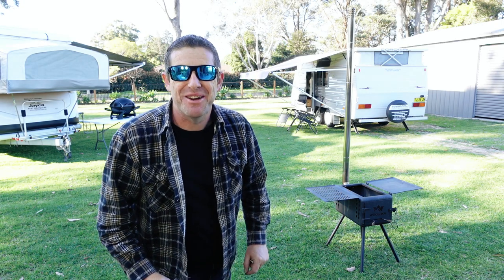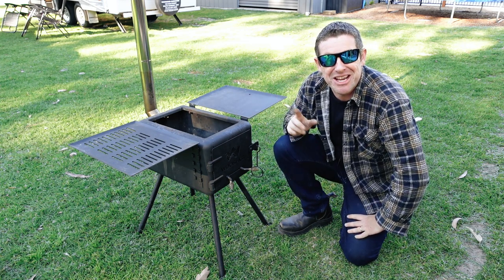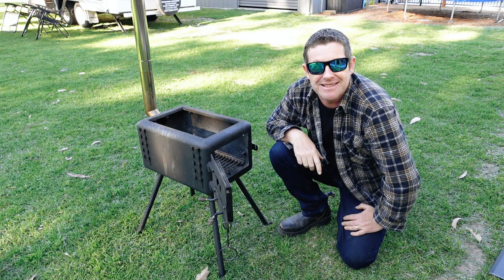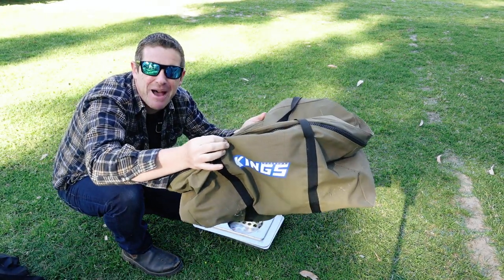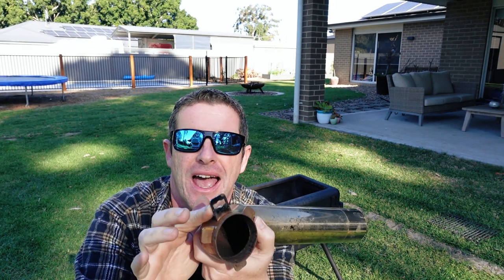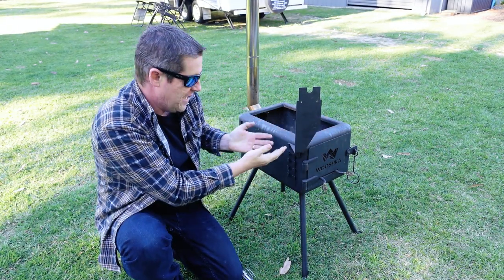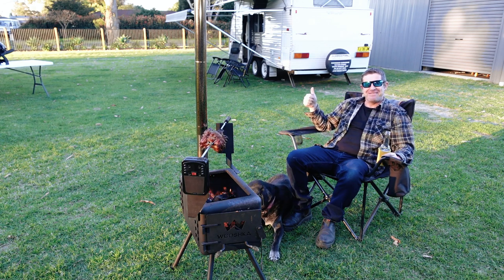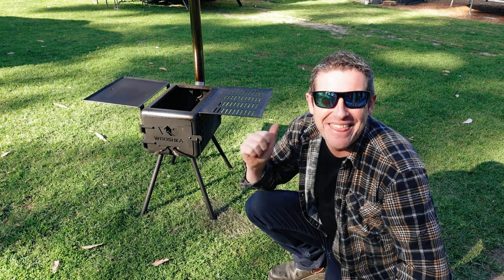PLAY | Wooshka Wood Fire Portable Camp Stove - Vman Reviews a camping & caravan cooking solution!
In this episode we review the compact yet modular Wooshka wood-fire stove which is a perfect additional to any camping, caravan or RV setup with plenty of add on options! This is real contender against the Ozpig range and still in our opinion much better than Adventure Kings new stove.

Weighing just 25kg, all the standard components pack into its own fire box 270mm x 300mm x 400mm fire box which makes for a very easy to transport store out of the way. Being rectangular in shape it won't roll around and can effortlessly pack in and around your other gear.

What really impressed us was the build quality and construction which makes it durable and easy to assemble. There are plenty of add on options including a smoker, flue oven, hot water boiler, rotisserie kit, heavy duty travel bag and even a new hibachi style skillet grill!

To assist with navigation we have setup chapters as per the below:

00:00 Introduction
01:10 Wooshka Stove & Accessories
04:46 Setting it up
08:48 Giving it a workout
11:02 That's a wrap!